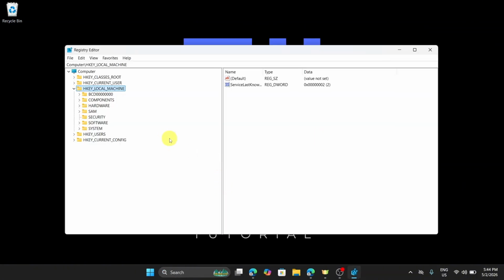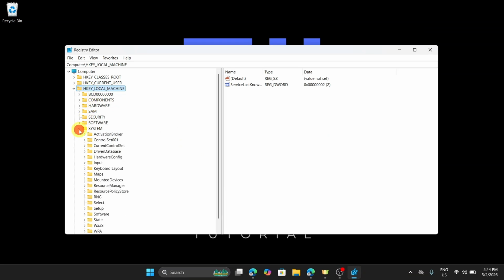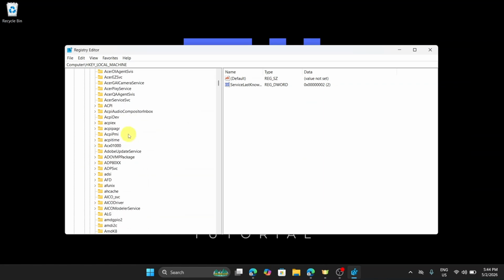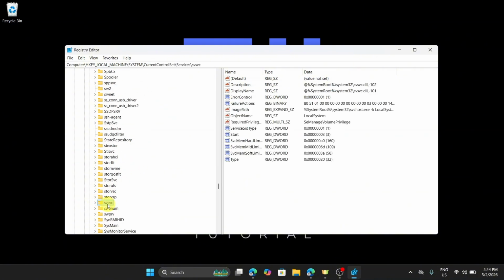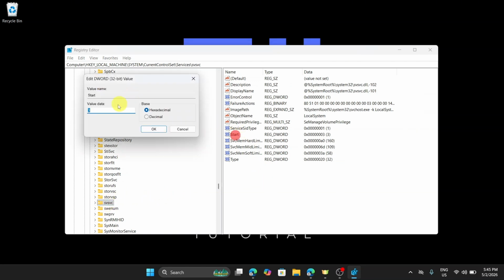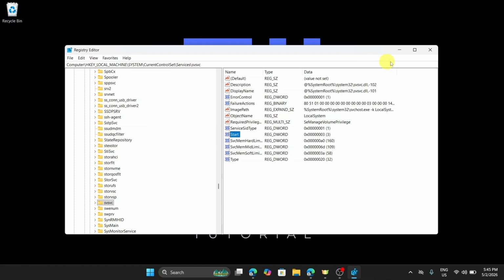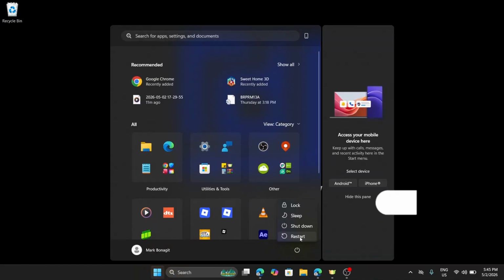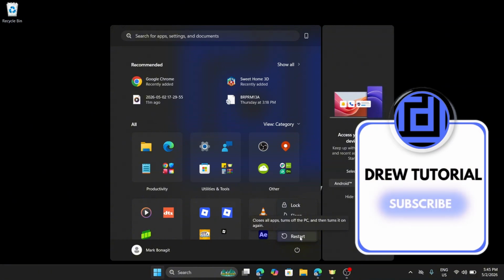Fix “Activate Windows Go to Settings to Activate Windows” Watermark in Windows 10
How to remove the “Activate Windows Go to Settings to Activate Windows” watermark in Windows 10 step by step.
Learn how to fix the Activate Windows watermark and remove the activation message from your desktop easily.

In this tutorial, you’ll discover simple ways to hide or remove the Windows activation watermark and troubleshoot activation-related issues on your PC.

📌 What you’ll learn:
• Remove Activate Windows watermark in Windows 10
• Fix “Go to Settings to Activate Windows” message
• Troubleshoot Windows activation problems
• Check Windows activation status correctly
• Use activation settings step by step
• Stop activation watermark from showing on desktop

This guide is useful for Windows 10 PCs, laptops, and users experiencing activation watermark issues after updates or installations.